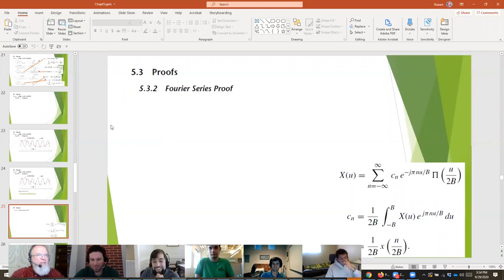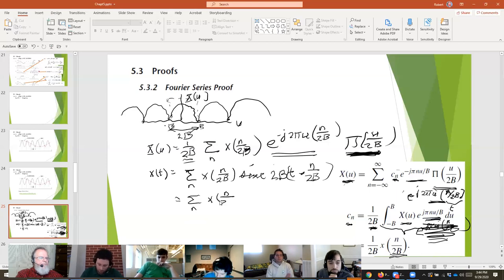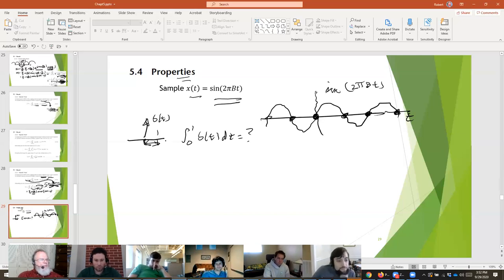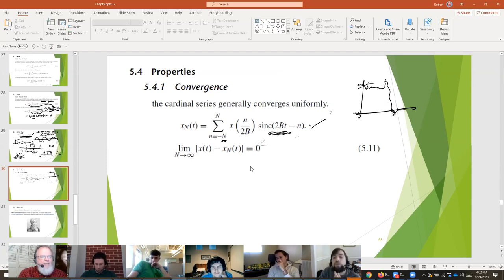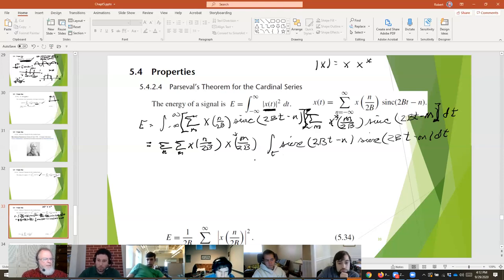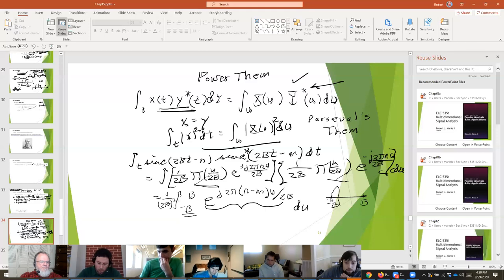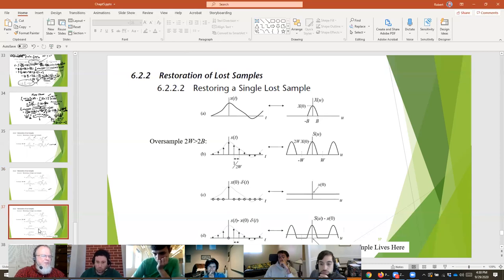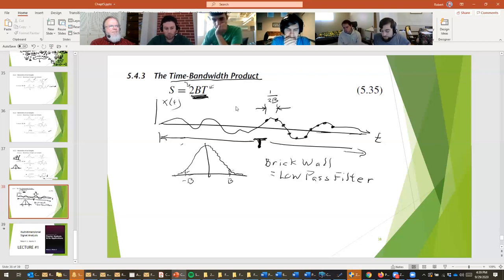#10 Multidimensional Signal Analysis: The Sampling Theorem 2